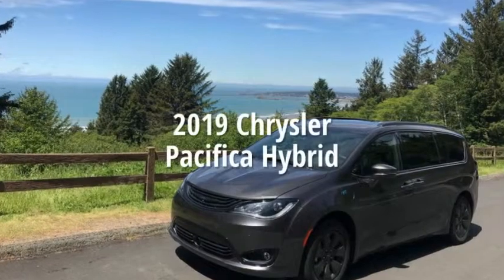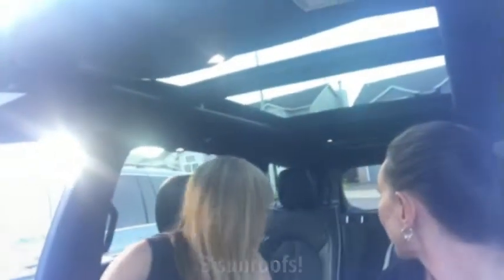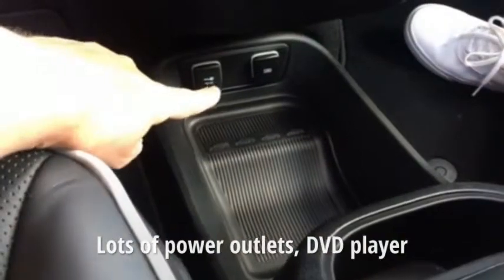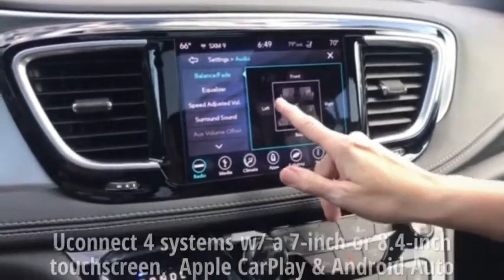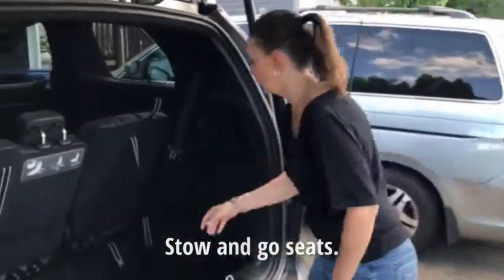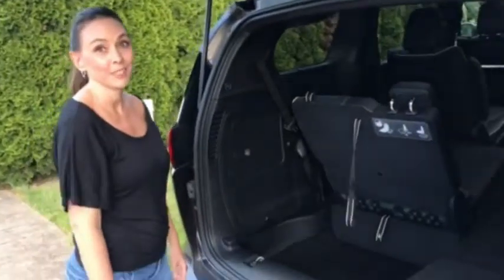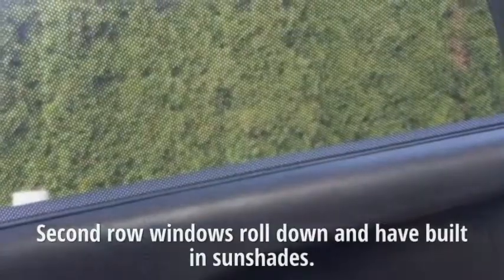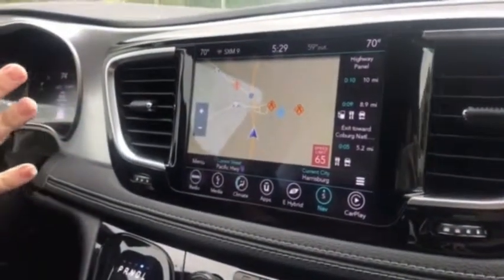2019 Chrysler Pacifica Hybrid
2019 Chrysler Pacifica Hybrid

See all the features that these two moms appreciate in the 2019 Chrysler Pacifica Hybrid minivan.